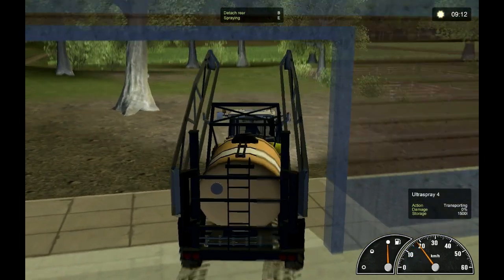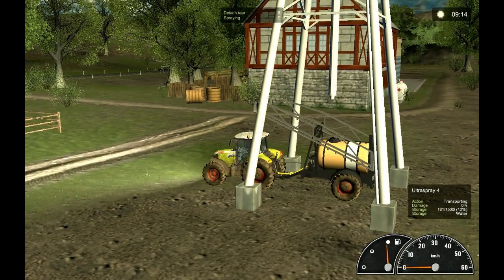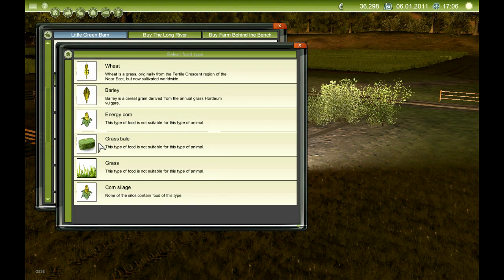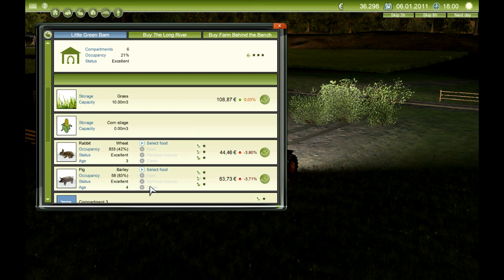Lets Play Agricultural Simulator 2011 -Biogas Add on - Ep 013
Second Lets Play on Agricultural Simulator 2011 With the Add on Biogas :)

Chow 4 Now